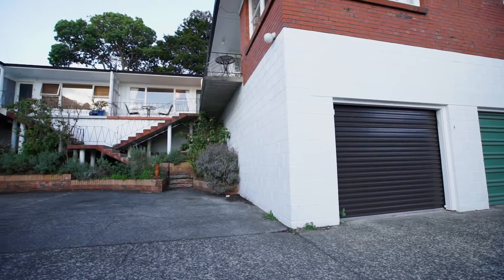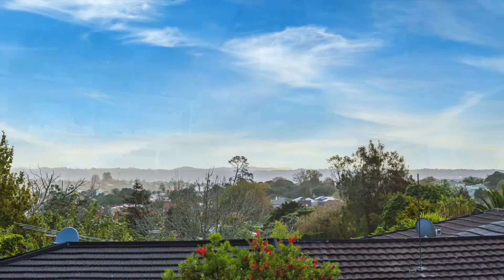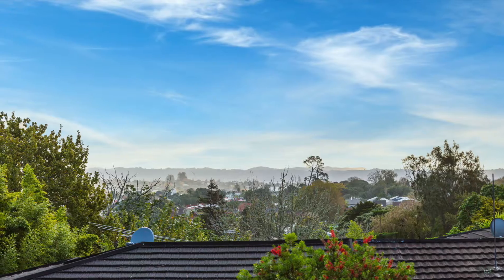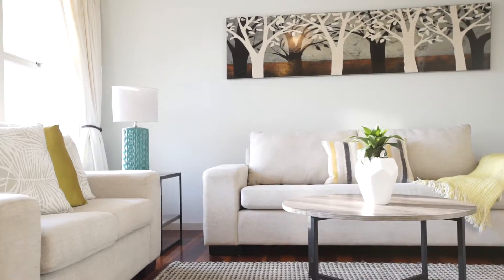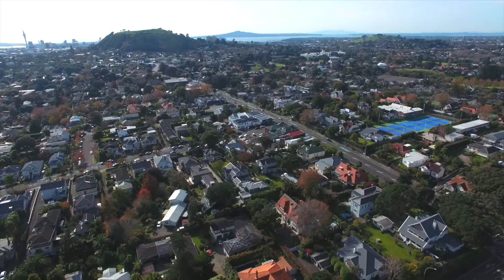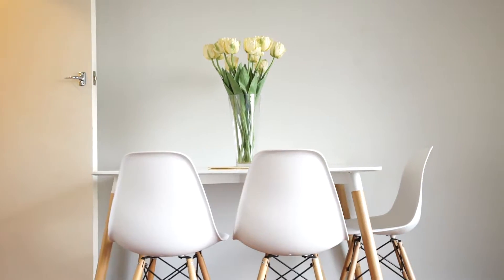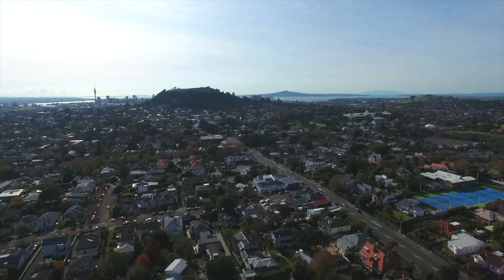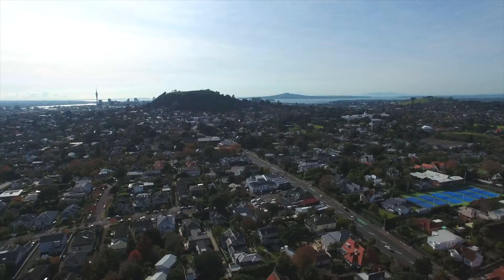2/61A Balmoral Road, Mt Eden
Licensee Salespeson (REAA) 2008
Ray White, Mount Eden
JT Realty Ltd